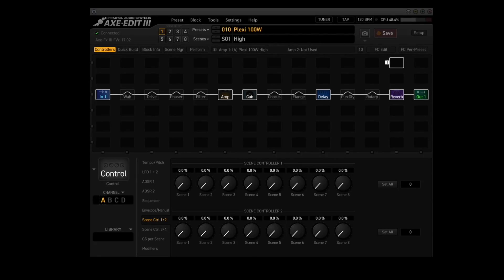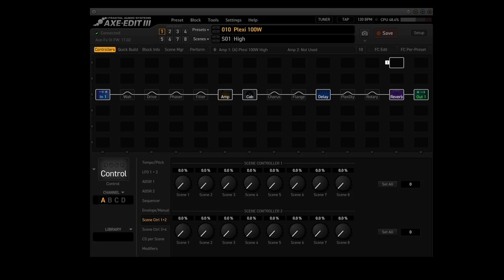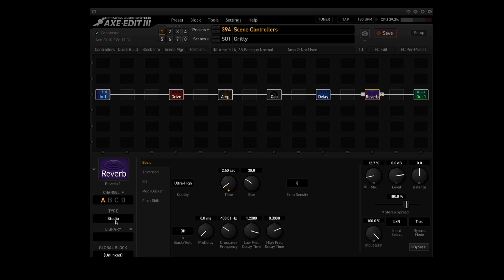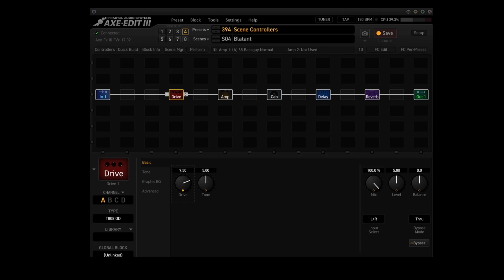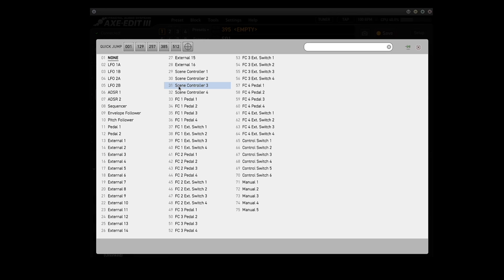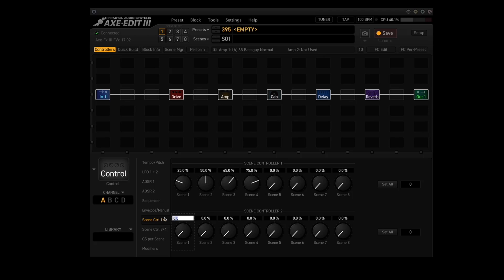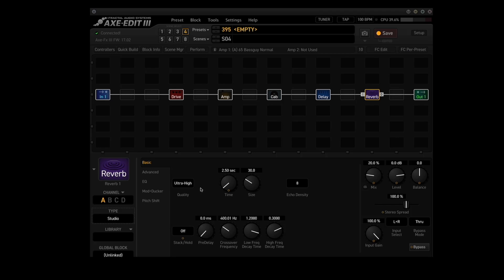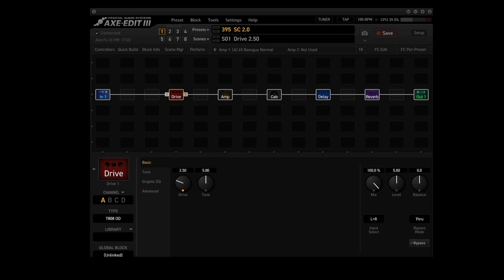AXE-FX III - LET'S SET UP SCENE CONTROLLERS!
Using scene controllers with your Axe-FX III is both simple and powerful. But just what are scene controllers? In this video I explain what scene controllers are and how to use them. We'll even build a simple preset with Axe Edit that uses all 4 scene controllers!